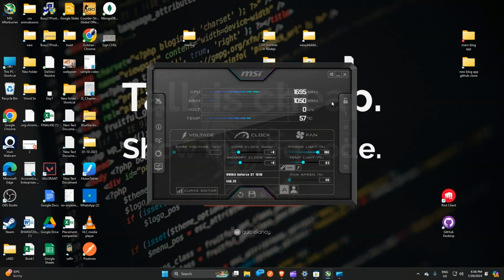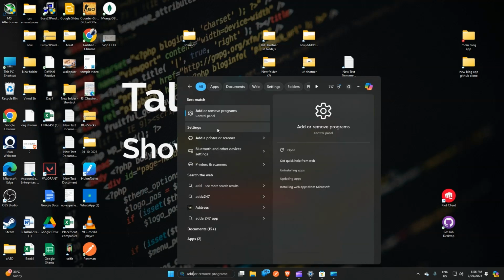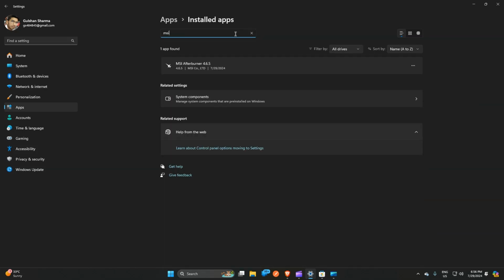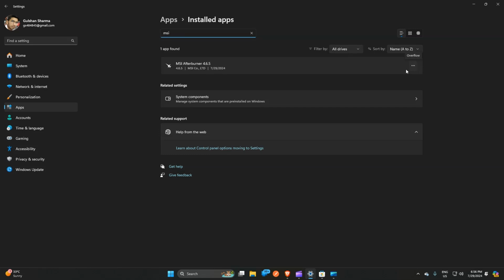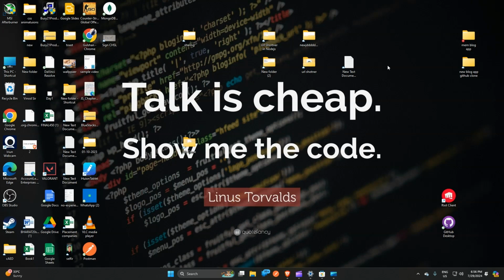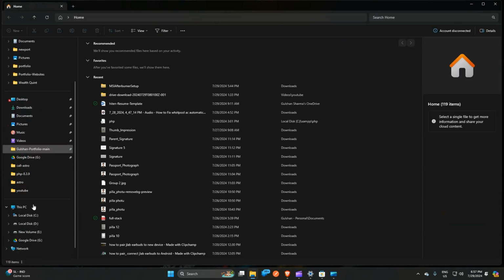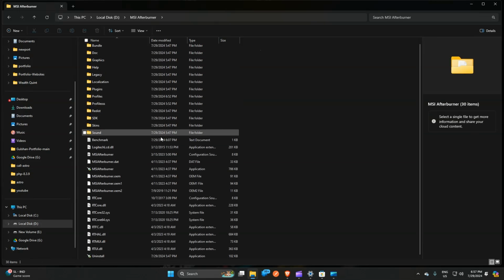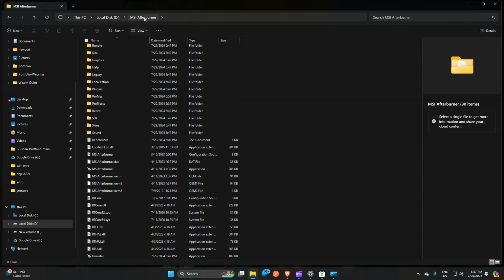How To Uninstall MSI Afterburner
In This Tutorial Video, You Will Learn Step-By-Step Instructions On How To Properly Uninstall Msi Afterburner From Your Computer. Follow Along As We Guide You Through The Process To Ensure A Smooth Removal Of The Software.

00:09 Step 1: Uninstall Msi Afterburner
00:50 Step 2: Delete Folder